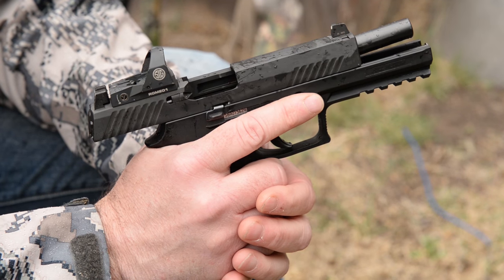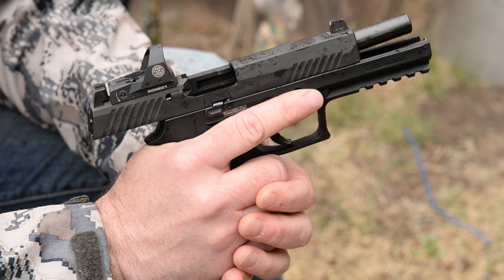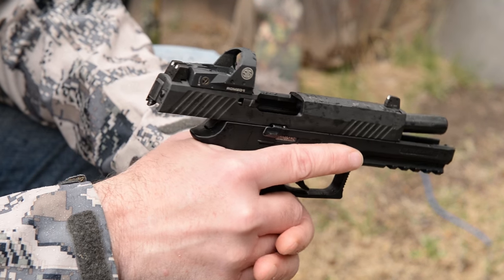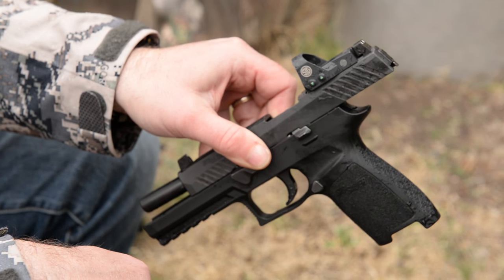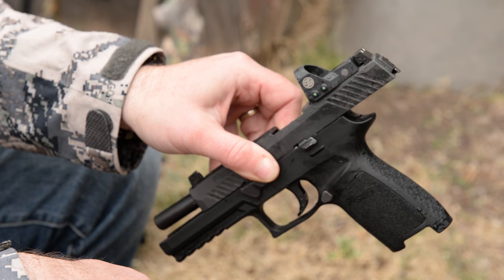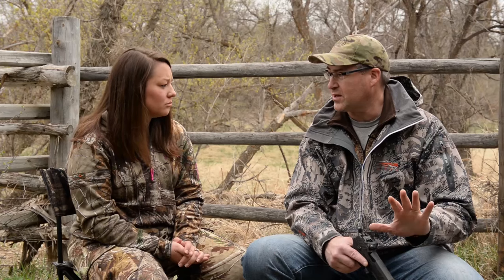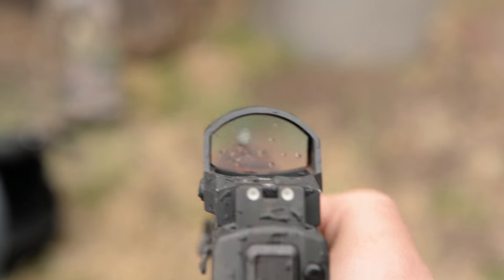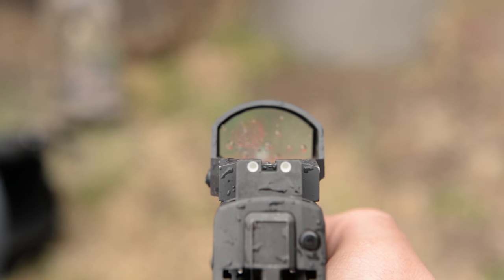Sig Romeo 1 Pistol